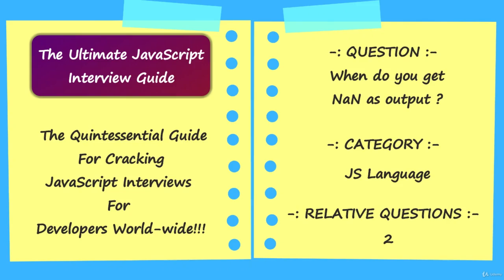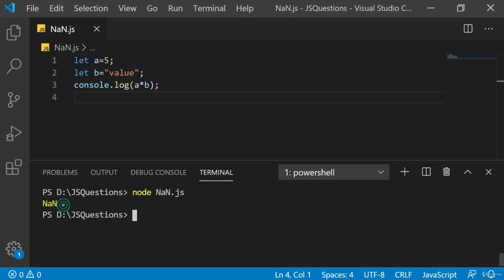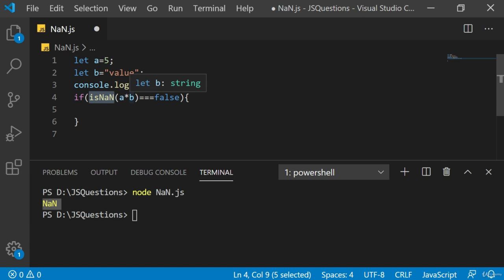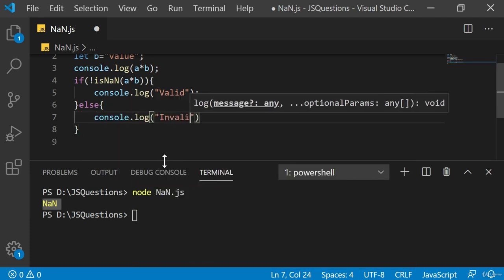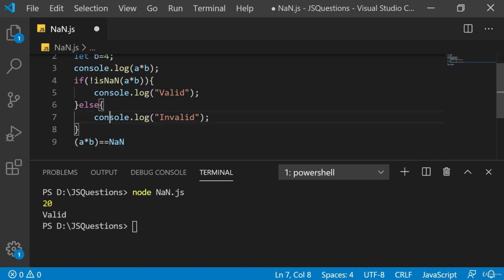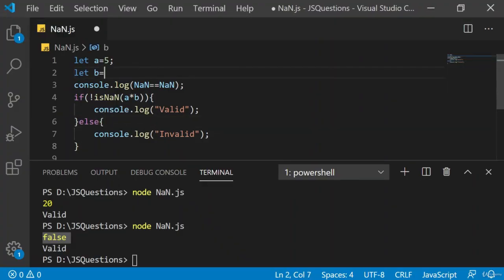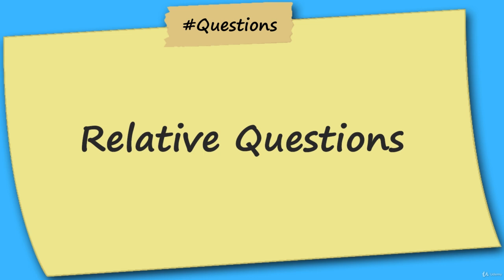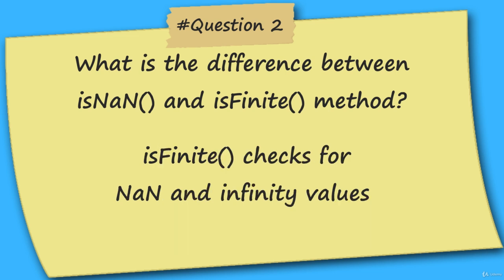6 When do you get NaN as output